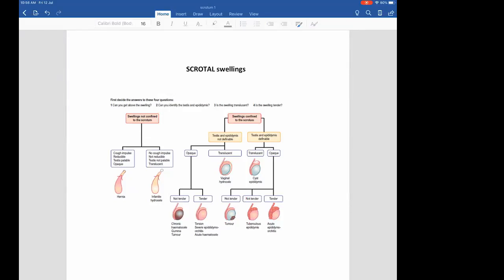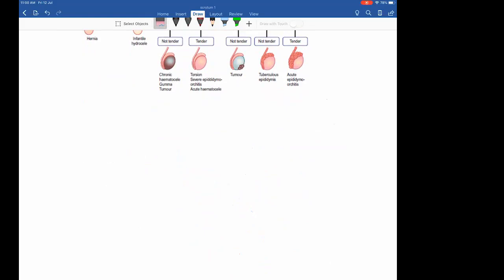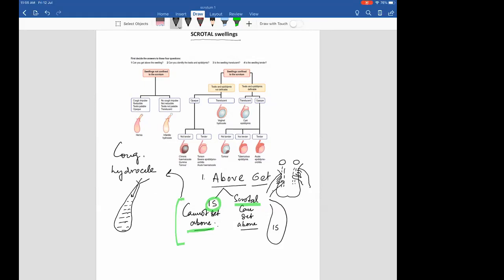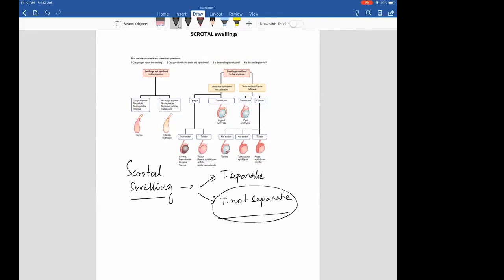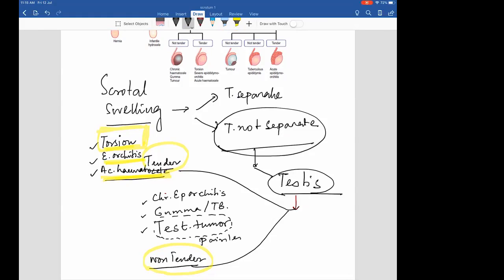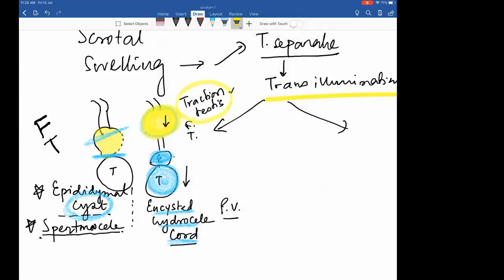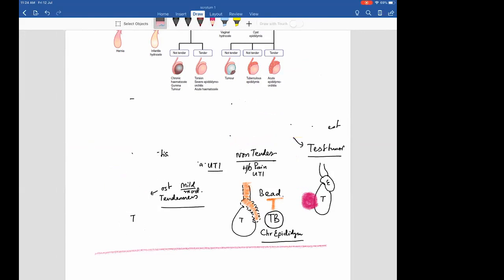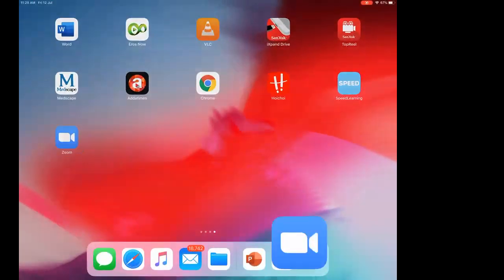lecture on scrotal swelling.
This content is created to make easy understanding of scrotal swelling and it is also help out the students to write short note on it in their MBBS 4 th professional examination. Hopefully It is very important for examination perspective.